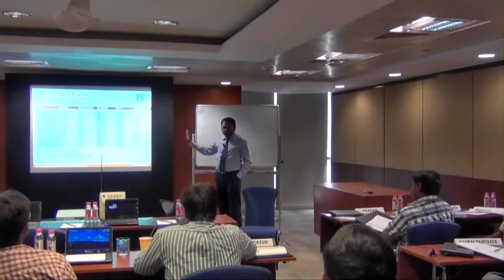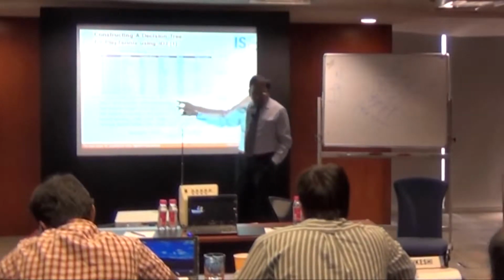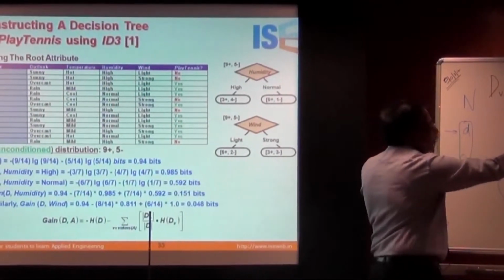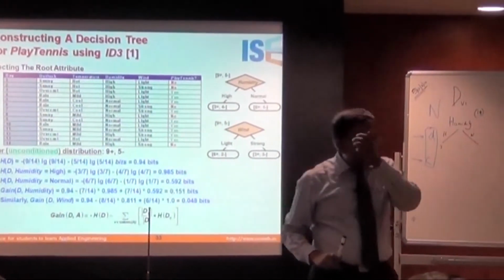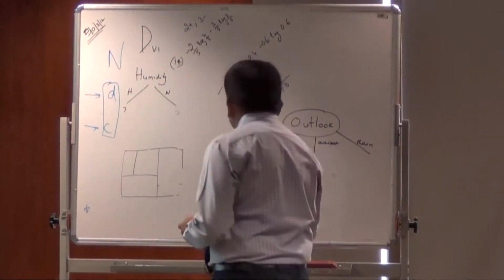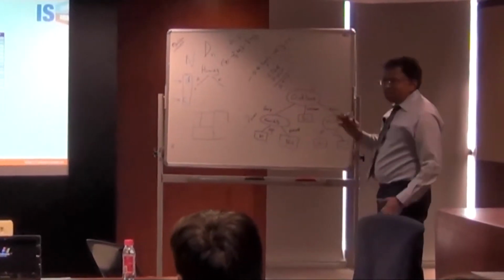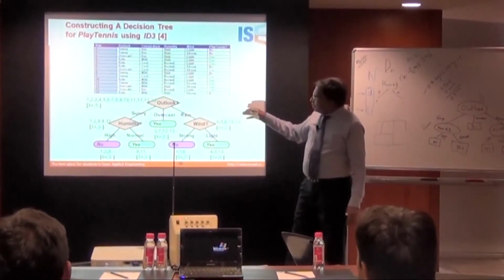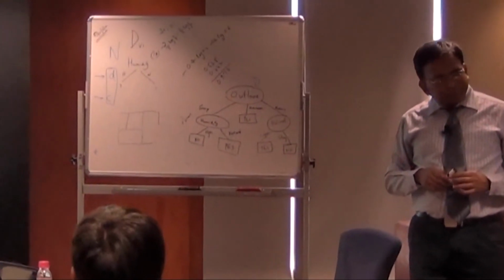In Insofe How to construct a Decision Tree